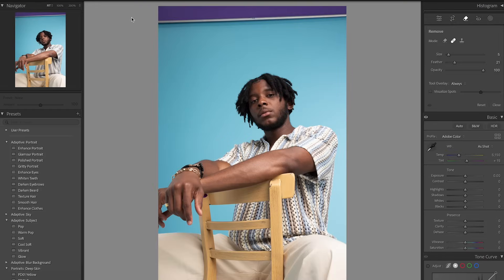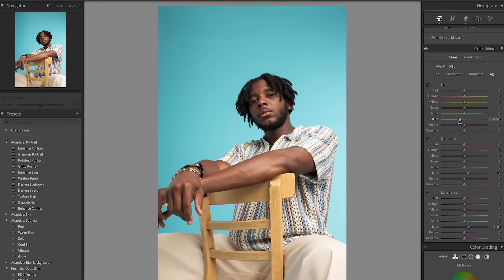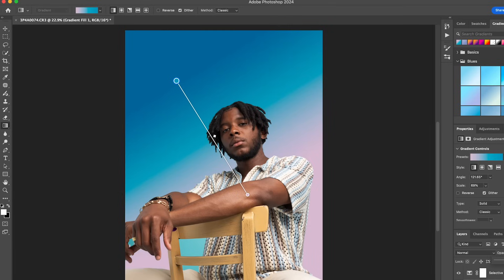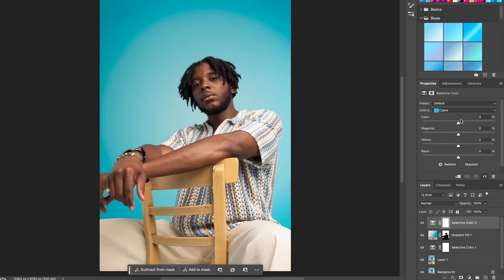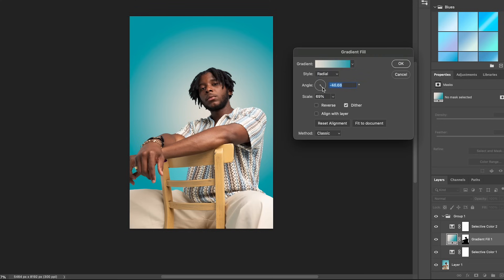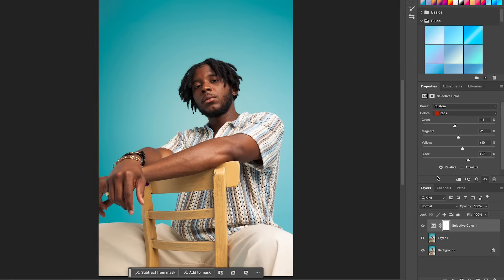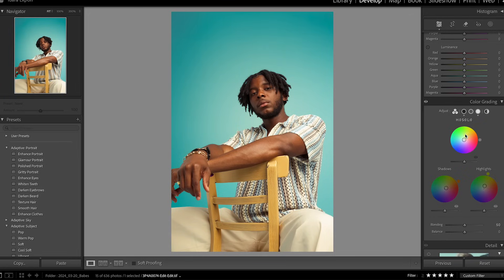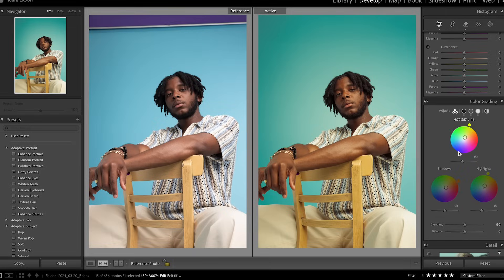Elevating Your Backgrounds with Gradients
🌈 Elevating Your Backdrops with Gradients! 🎨 |  Episode three of "How to elevate your portraits & content in Adobe Lightroom, Photoshop, & Express"

Ready to take your portraits from basic to BAM? Learn how to wield the Gradient Tool in Photoshop like a pro to spice up those backgrounds! 🚀

In this video, we're diving deep into the art of gradients, showing you how to effortlessly blend colors and create mesmerizing backdrops that'll make your subjects pop! Whether you're a seasoned pro or a curious newbie, this tutorial has something for everyone. 🎉

🔹 Master the Gradient Tool: Get a step-by-step walkthrough on using gradients to transform your portraits.
🔹 Elevate Your Art: Discover tips and tricks to add depth and dimension to your backgrounds.
🔹 Laugh & Learn: We promise a few Photoshop fails and funny moments along the way! 😄

Join us on this colorful journey and watch your photos go from "meh" to "wow" in just a few clicks. 🌟"